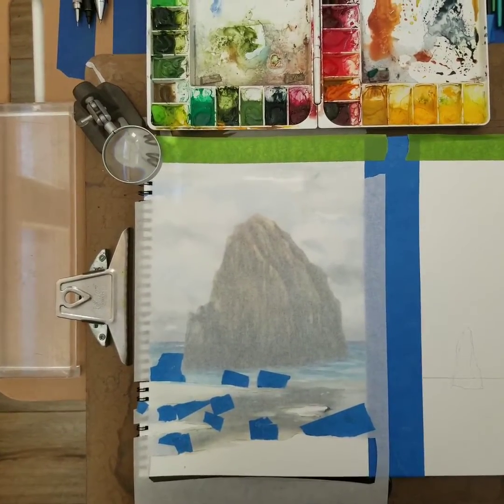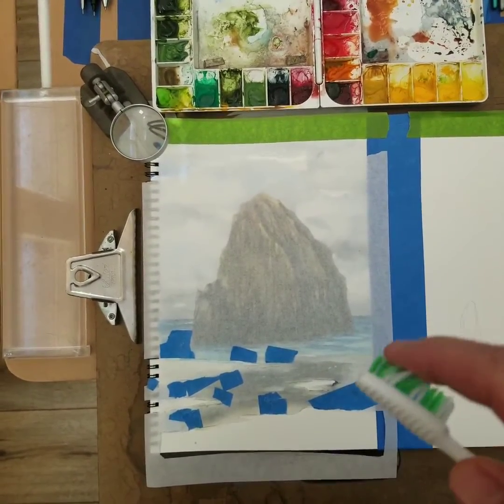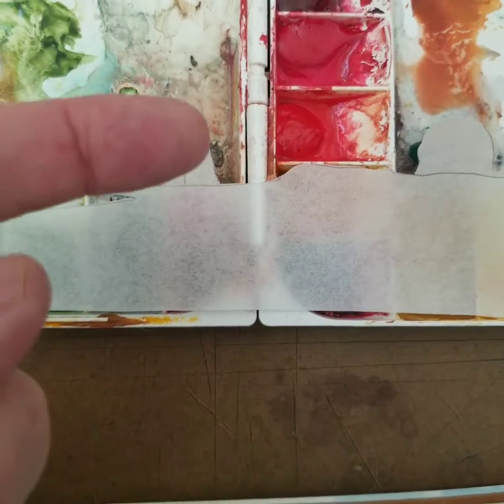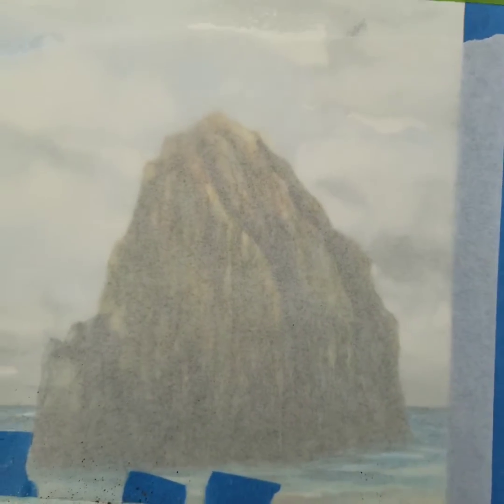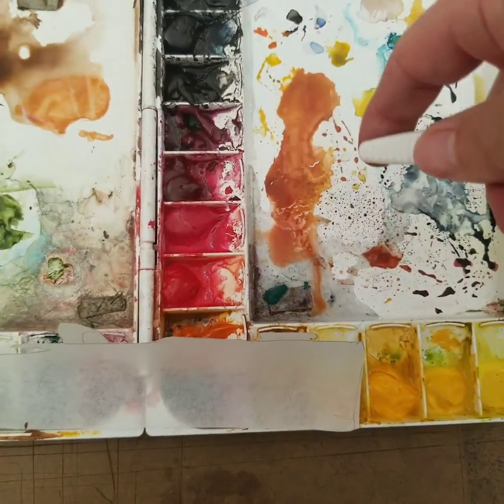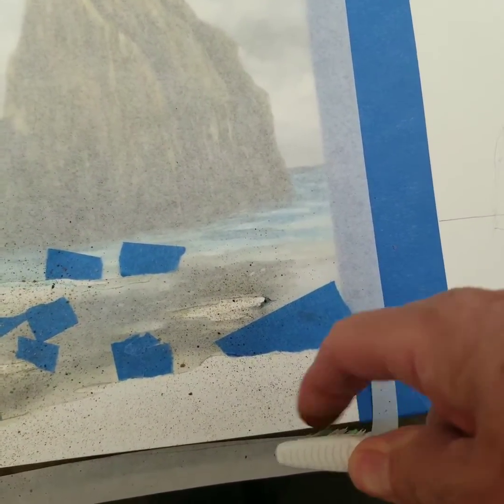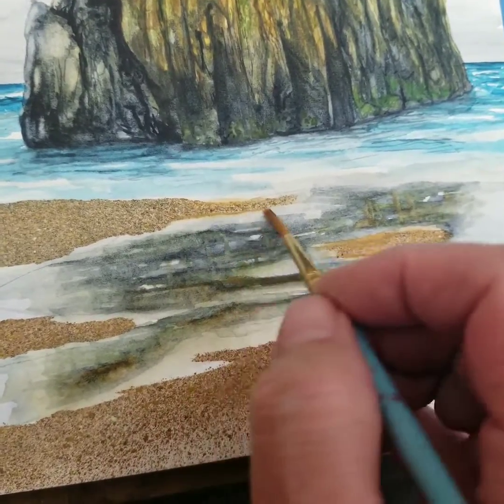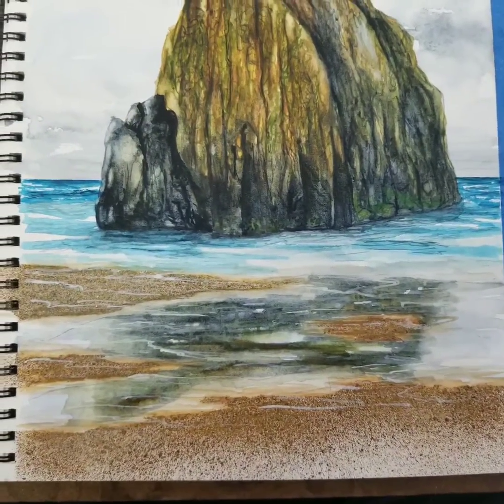Landscape/Watercolors/Sand/NHM/Nevets design/Haystack Rock/Scientific illustration techniques